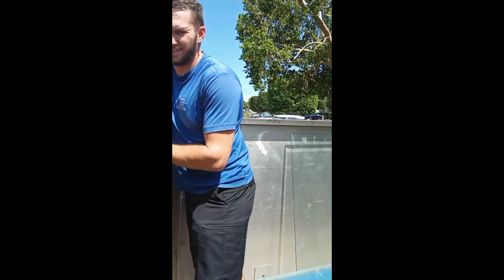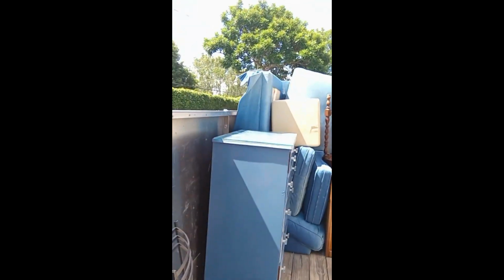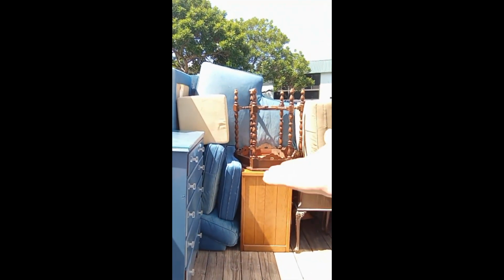$500+ Junk Removal Job in 2 hours Solo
What started off as a rough day ended in a nice $500 plus JR I was able to book on the spot from an estimate, and handle solo. Gotta love solo jobs with the right equipment to make the job that much easier!